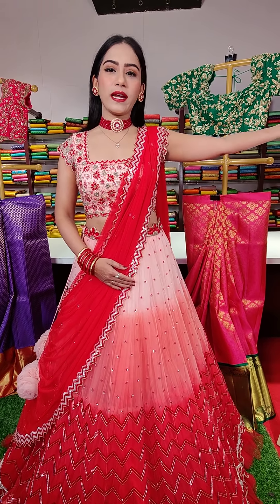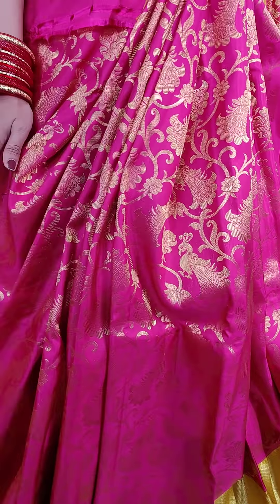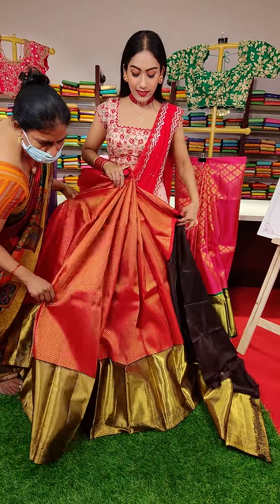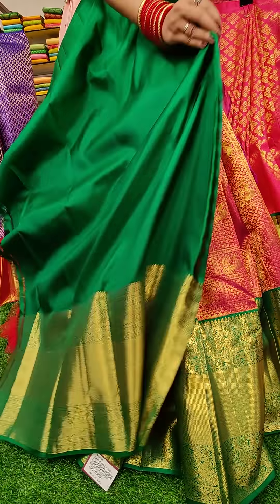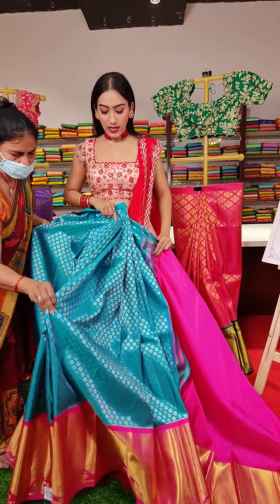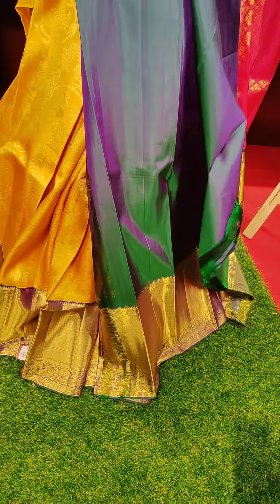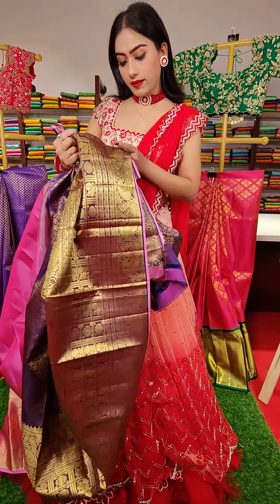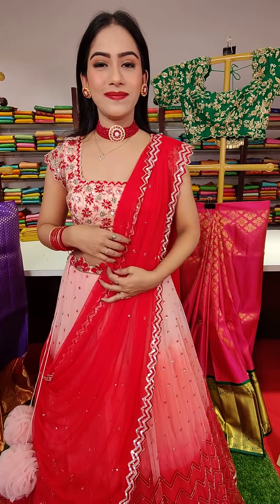Beautiful Pattu Lehengas from the house of mugdha